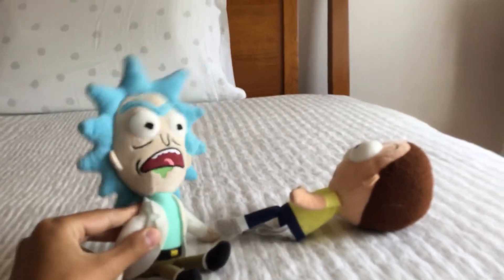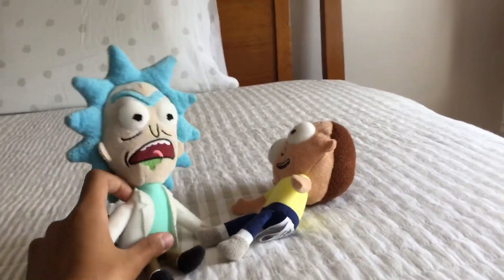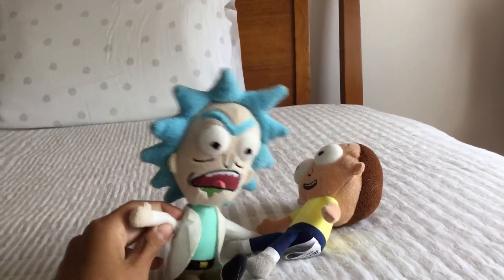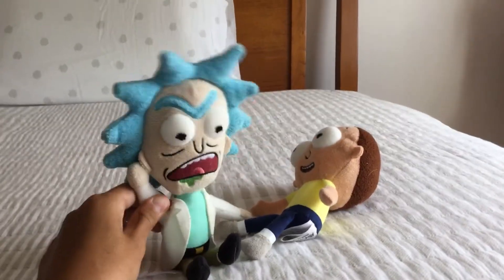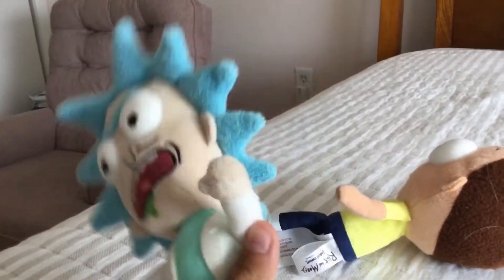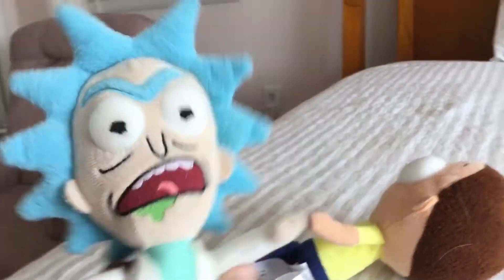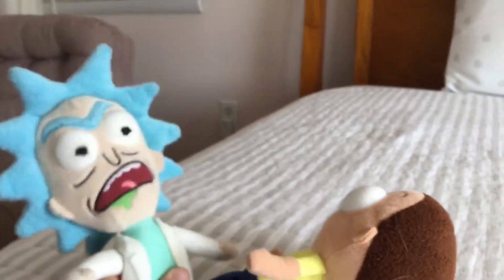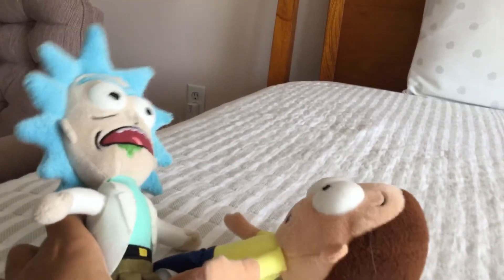Rick and Morty plush minis The air conditioner dimension 2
See Morty it’s a piece of- ahh!!!